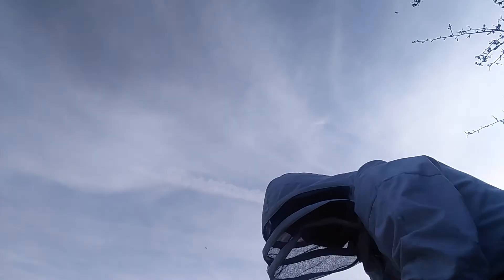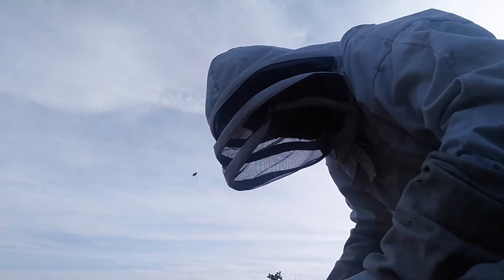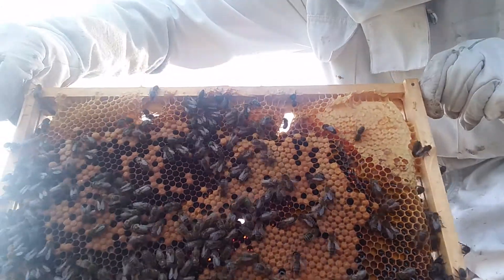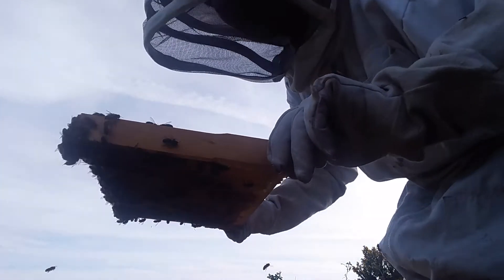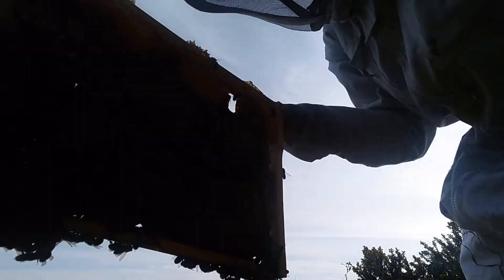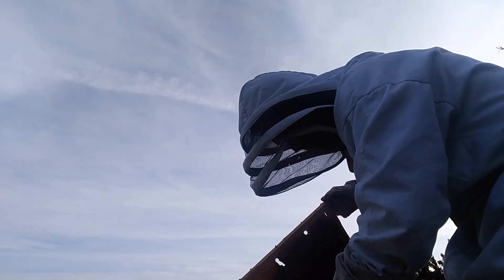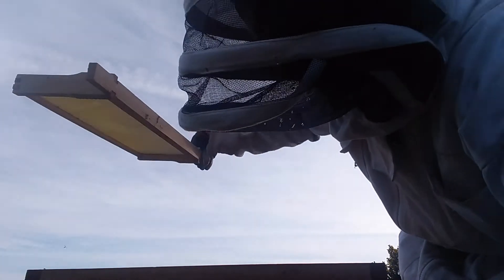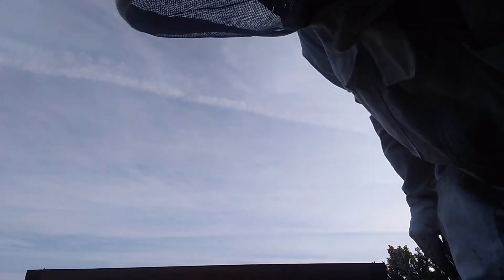Irish bees,, checking if ready to add a super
First year beekeeping, not offering any advice or tips as I'm learning as I go